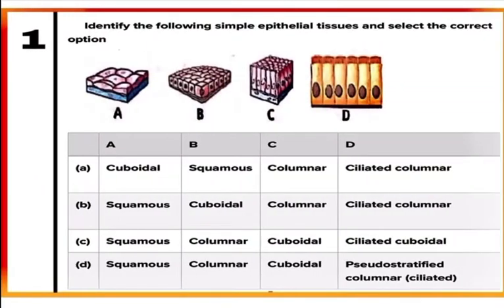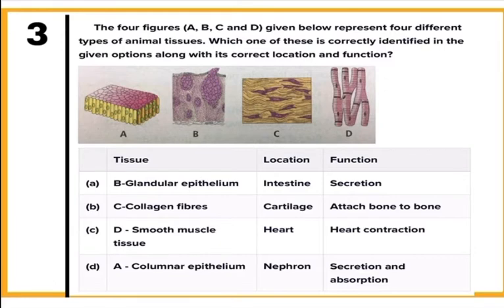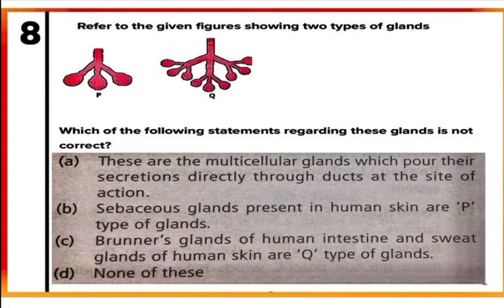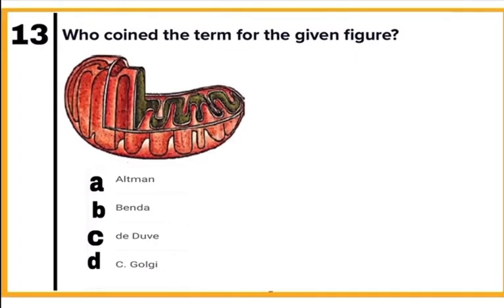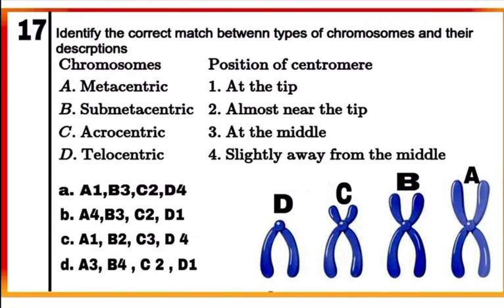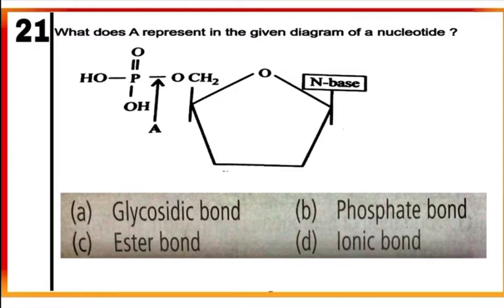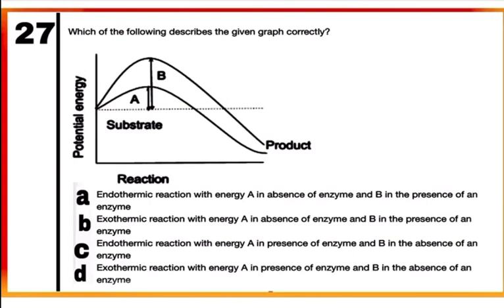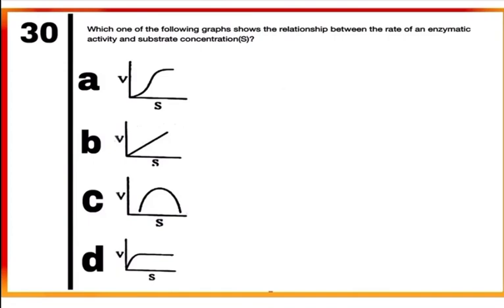Diagram based 30 MCQ’s/Chapters 7 to 9/ First Term / Class11/Biology/ part 2 Diagram special/ Neerja